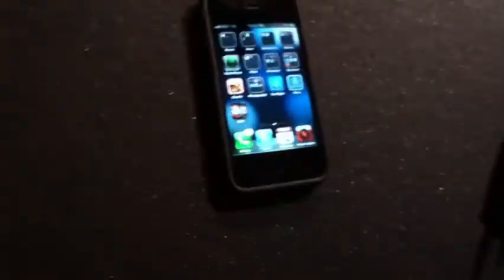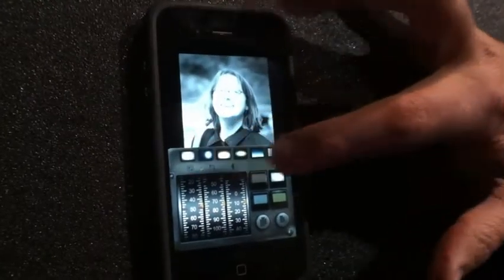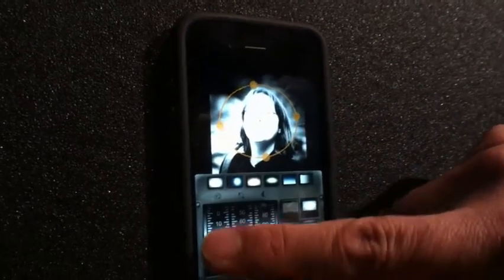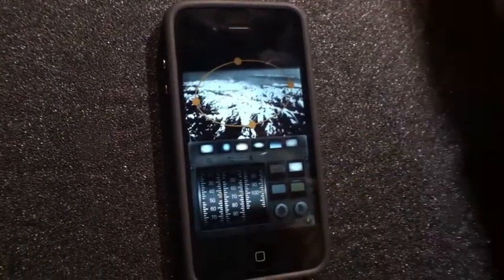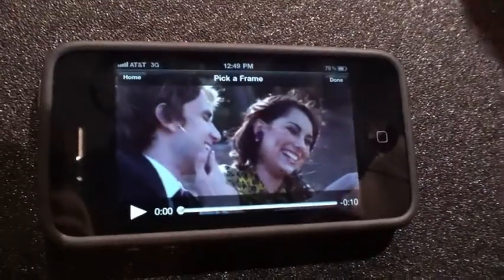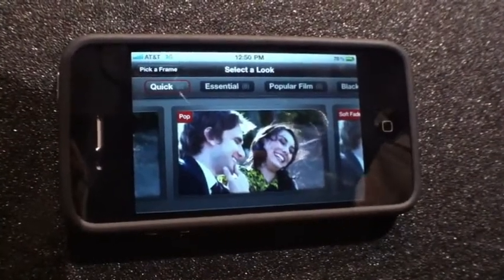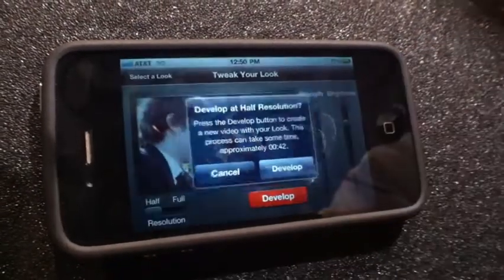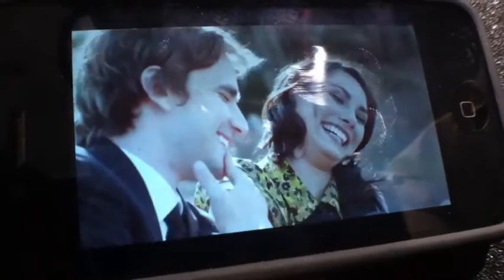NAB '11: Noir and Movie Looks Come to iPhone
I am a BIG fan of Red Giant Software. They publish a ton of incredibly useful desktop apps and plugins for filmmakers and motion graphic designers.  Now, I'm excited to report, they've introduced a couple iPhone apps that are sure to make mobile filmmakers happy: Noir and Movie Looks.  Both were designed (at least in part) by one of my heros, Stu Maschwitz.

Noir ($2.99) helps you "re-light" photos, letting you call attention to what's most important in the image. After tweaking your photos, you can then import them a storyboarding app like Storyboard Composer. With Noir's help, you can create far more effective, focused storyboards.

Movie Looks ($2.99) is like a mini, pocket-sized version of Red Giant's Magic Bullet Looks. With Movie Looks on your iPhone, you can import video clips and apply pre-defined color grades ("looks"). There are plenty of other apps like this in the app store, but most of them aren't especially good -- more gimmicky than useful.  Movie Looks, on the other hand, features some very well designed color grades. But, even the best grade won't help crap footage (that parts up to you).

Here's a video demo of both apps. There's a slight bit of overexposure in the beginning of the Noir demo, but you'll still get the idea.

If you've created any storyboards with Noir and Storyboard Composer, or color graded any footage with Movie Looks, share the links in the comments below!